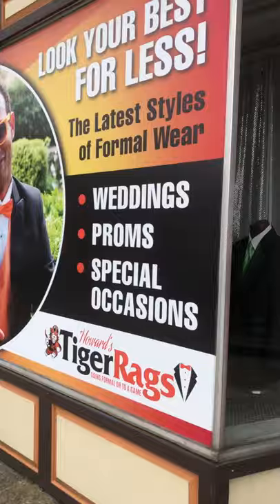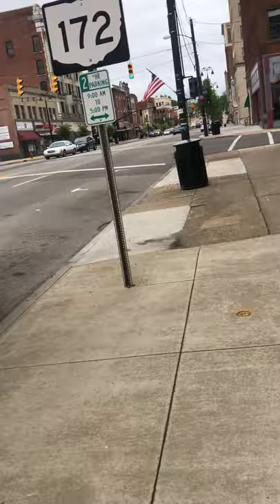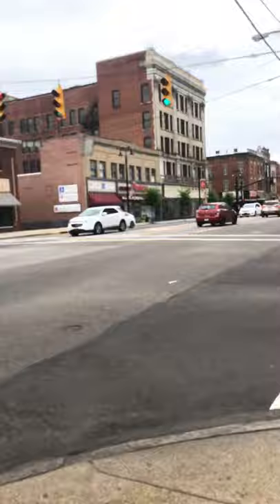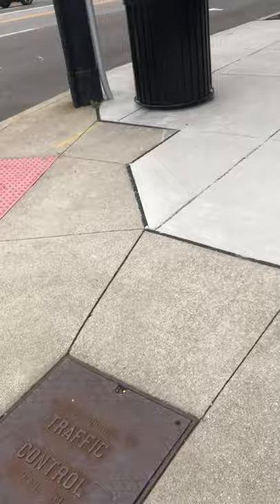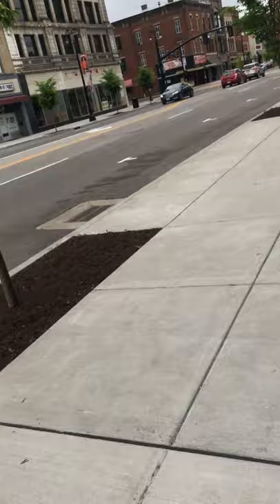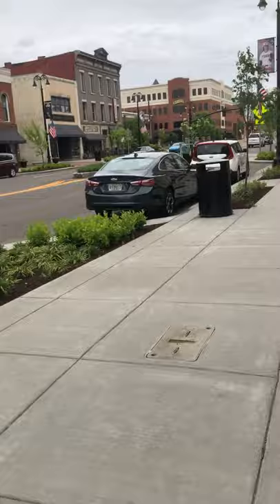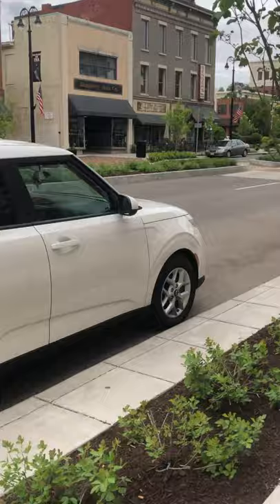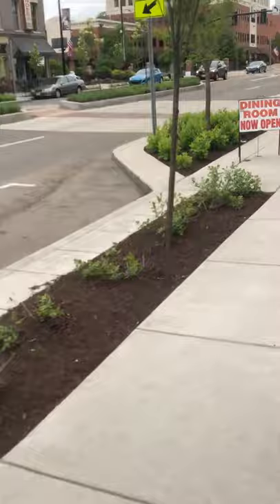Tour of down town Massillon Ohio